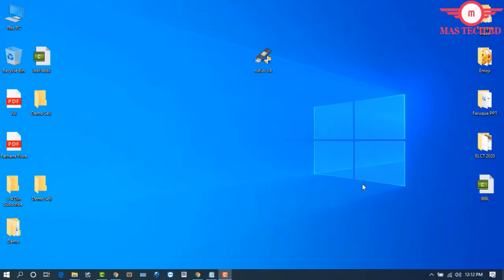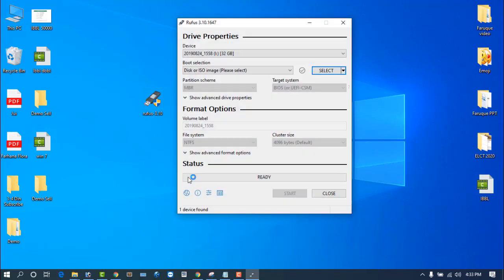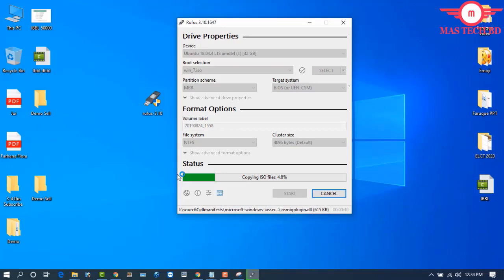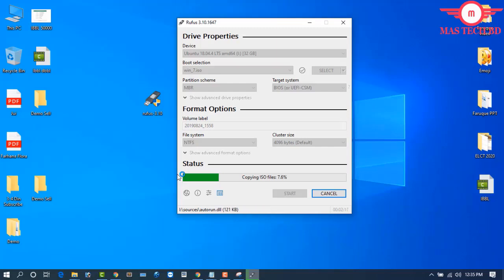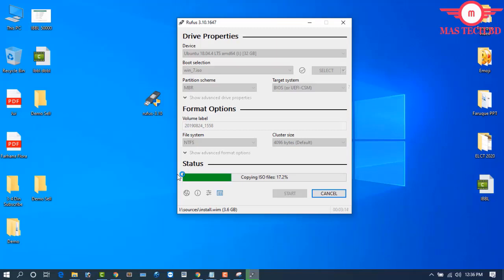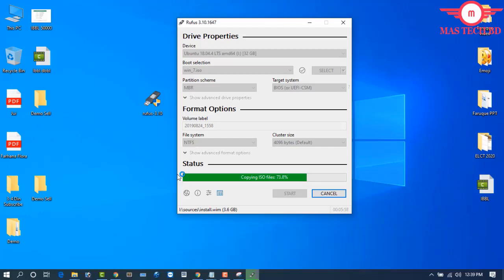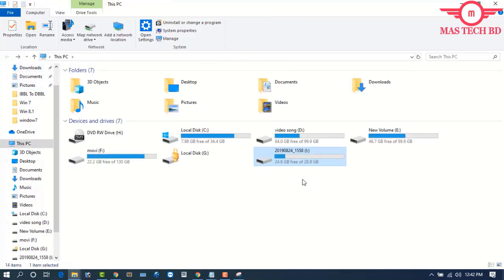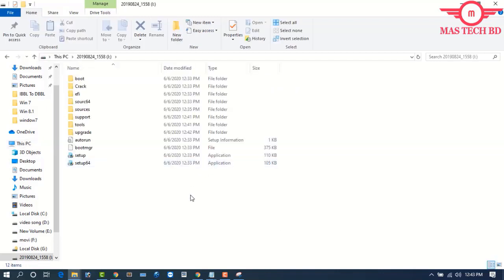How to Make Windows 7 Bootable USB 🔥 Using Rufus | 100% Working (2025 Method) || MAS Tech BD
In this video, I’ll show you how to create a Windows 7 bootable USB drive using Rufus (Updated 2025).
This step-by-step tutorial covers everything — from downloading the ISO file to making your USB ready for both Legacy BIOS and UEFI systems.
Perfect for reinstalling Windows 7 or fixing your old computer fast!

📌 What You’ll Learn:
✅ Download and install Rufus (latest version 2025)
✅ Select Windows 7 ISO file
✅ Format USB drive properly
✅ Create bootable USB for Legacy/UEFI
✅ Install Windows 7 safely

⚙️ Requirements:
8GB or larger USB drive
Windows 7 ISO file
Rufus software (latest version)
💡 Watch till the end for full step-by-step guidance!
📁 Download Links (Mention in video or description):
Rufus (Official site)
Windows 7 ISO (Microsoft or trusted source)
if any problem please comment on this video about Rufus tutorial so I can help
So please Share Your Friends circle
If any problem Then you will contract with my Facebook ID

How to Remove Viruses using cmd | Delete all Virus from your PC without Antivirus | Easiest Way 2020
How to invite all friends to facebook page-Group in one click Facebook page-Group Tips tricks 2020
Islami Bank to Islami Bank fund transfer 2020 ||Tips and Tricks bangla Tutorial|| MAS TECH BD||
How To Get Call History Details Of 2 Tips Bangla||Tips and tricks Bangla Tutorial||MAS TECH BD||
ফোন কখনোই হ্যাং,স্লো হবে না | Phone Hang, Slow, Lag, Battery Problem Solve In Bangla |MAS TECH BD|